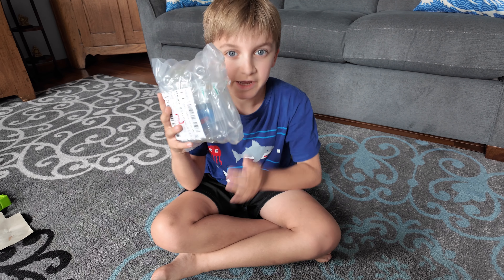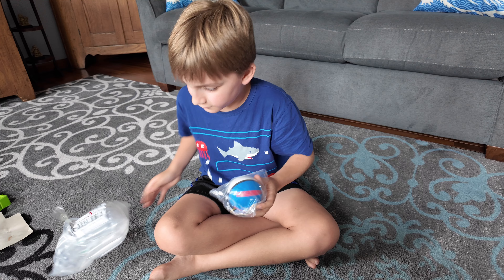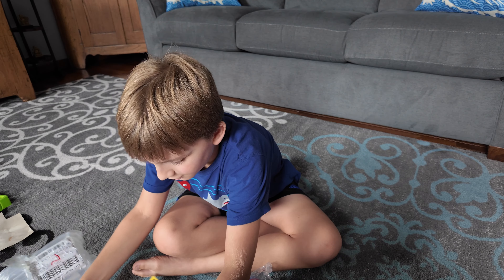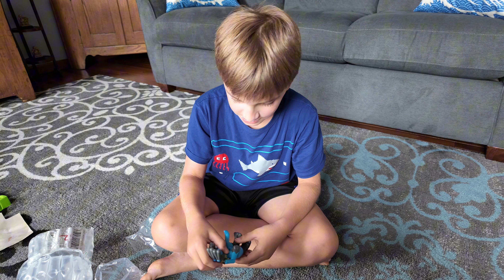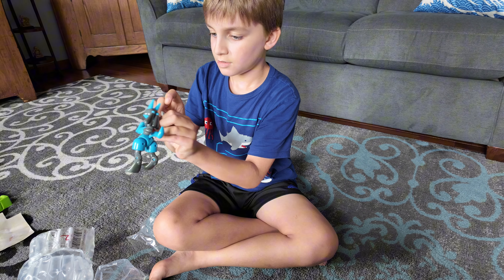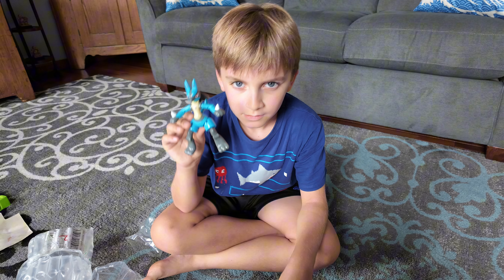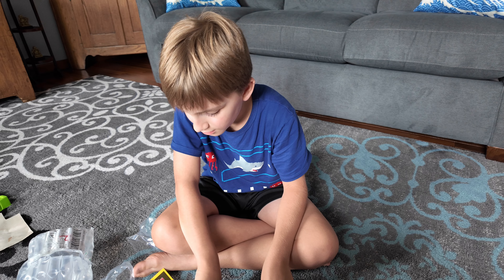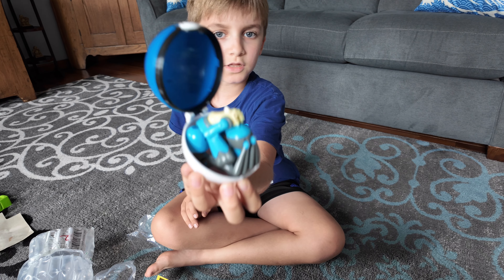I Bought a Pokemon Action Figure From AliExpress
My first Pokemon purchase from Aliexpress.  I bought Lucario and spent about $11 including shipping.